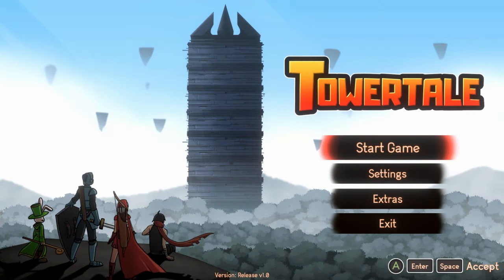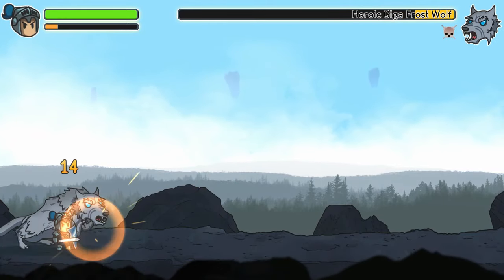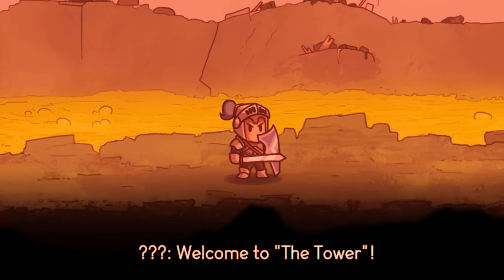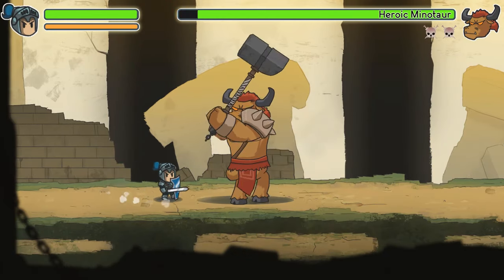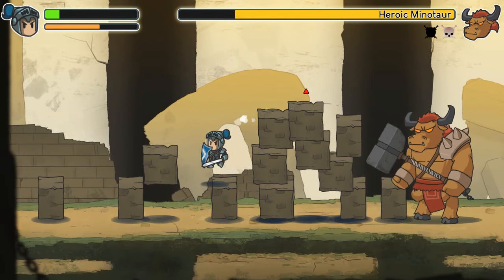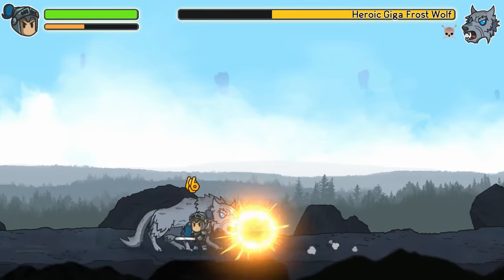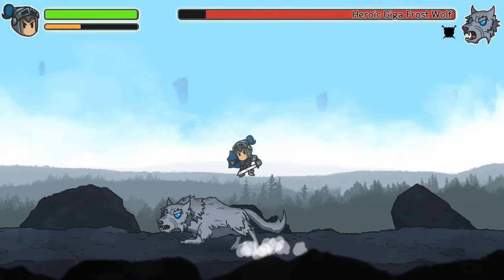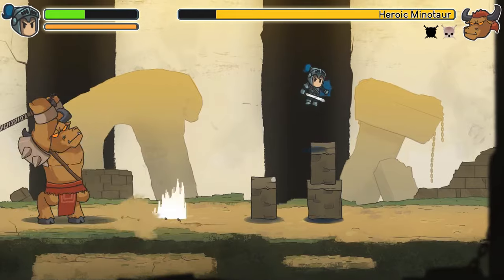TowerTale Game Review | is it any good ?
Here is my review on TowerTale. On the off chance someone reads this, it's a great game and you should totally pick it up. Saved you a click ;)